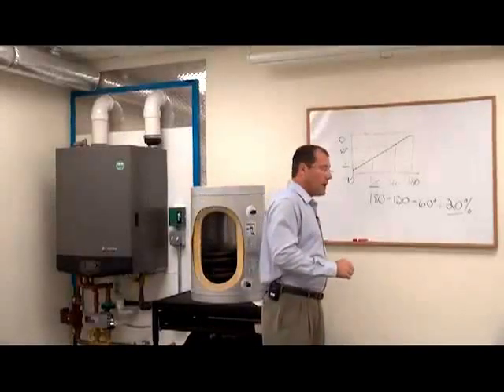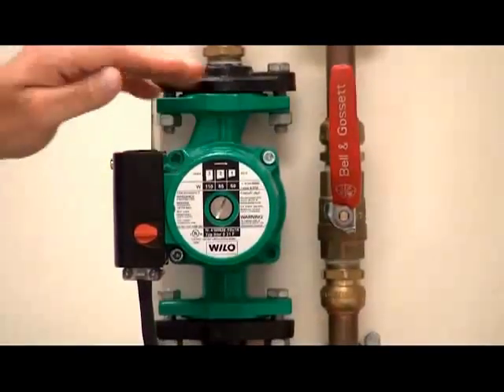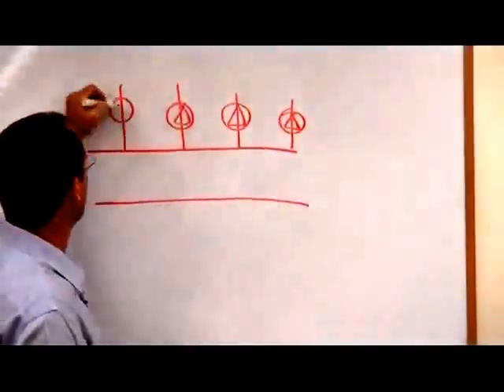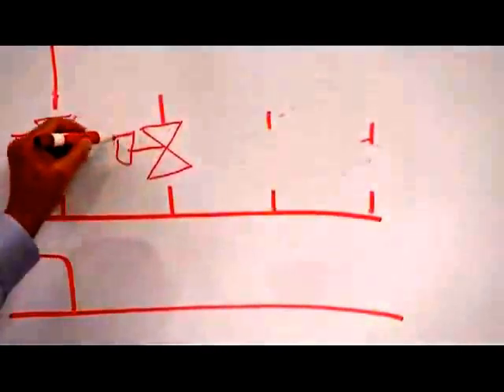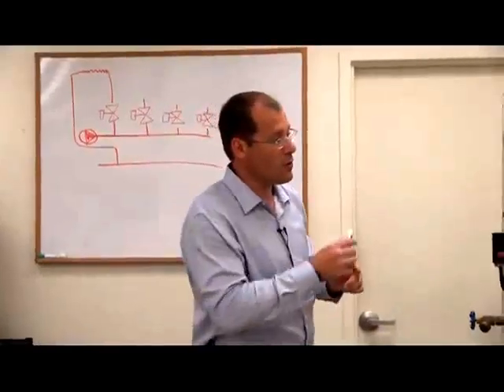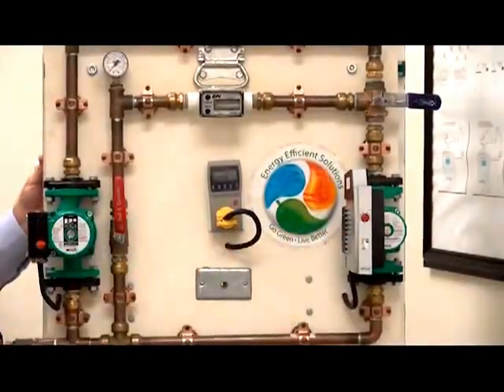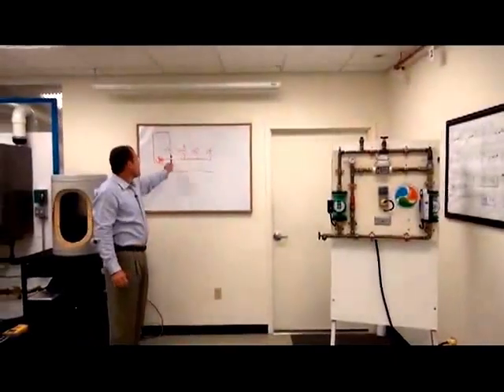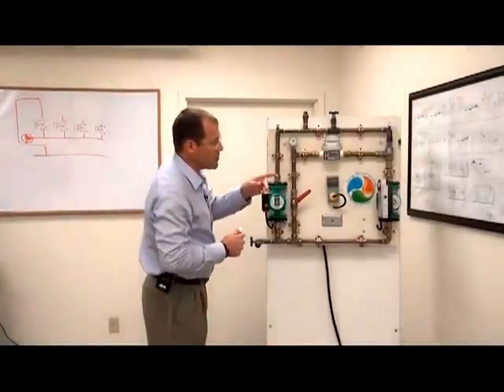Simple ways to lower your energy bills - Replace your circulator pumps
Sustainable Lexington Energy Efficiency Series
Lee Cook explains one of three simple and easy ways to lower your home's energy bills - replacing your boiler's circulator pumps.

Lee Cook, owner of CAPCO Energy Supply in Woburn, MA talks about how we can improve our home's energy efficiency, reduce our energy bills, and make our home more comfortable.